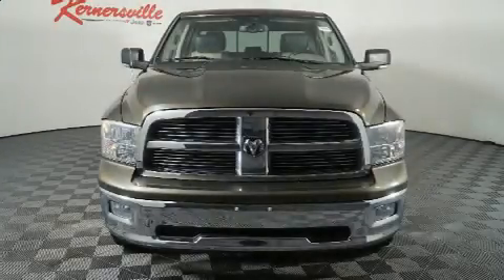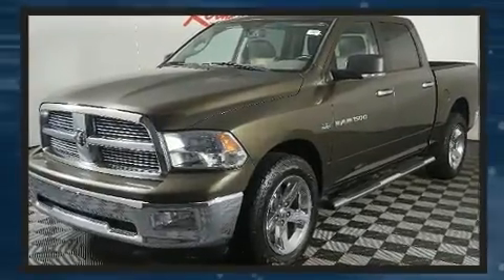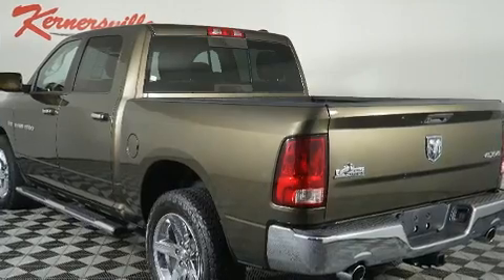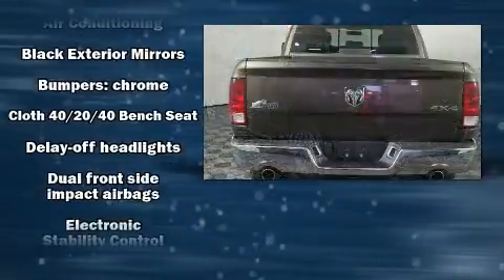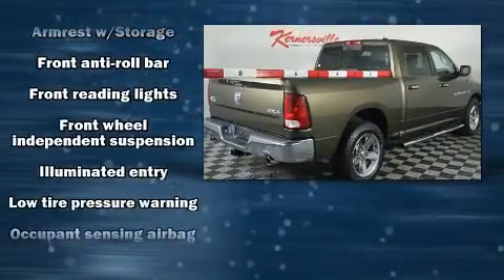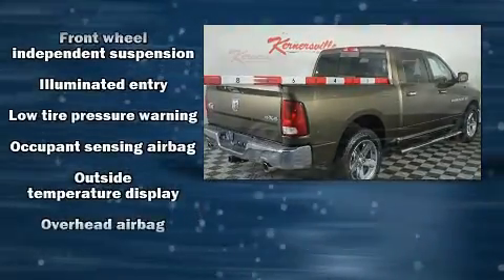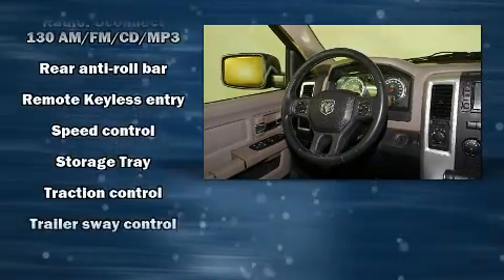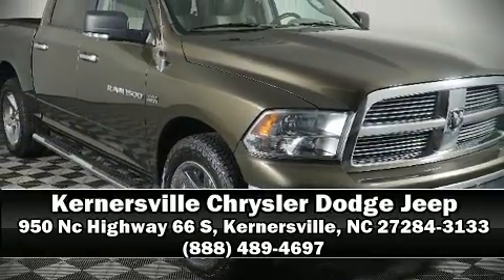Used 2012 Ram 1500 Big Horn Truck Crew Cab at Kernersville Chrysler Dodge Jeep Ram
Features: This 2012 RAM 1500 BIG HORN IS EQUIPPED WITH A 5.7L HEMI V8 Multi Displacement VVT engine, automatic transmission, leather seats,  power windows, air conditioning, dual air bags, power door locks, bed liner, navigation, side steps, rear-view camera, cruise control, keyless entry, remote start, towing package, trailer brake controller, power seats and 142,493 miles.

VIN: 1C6RD7LT3CS225135